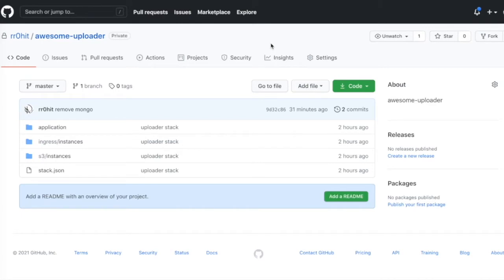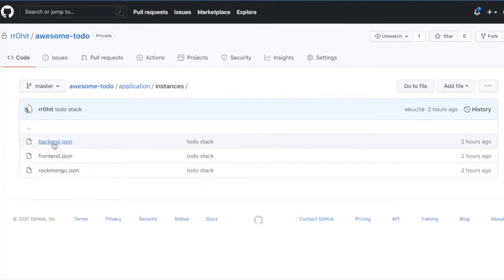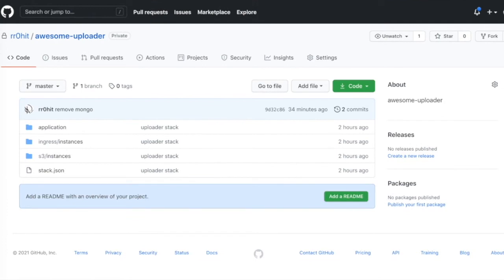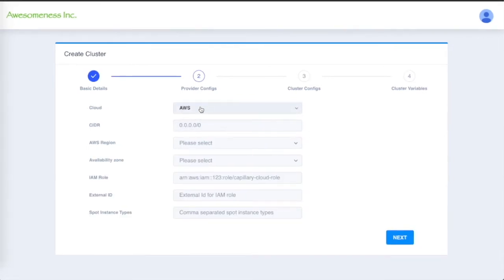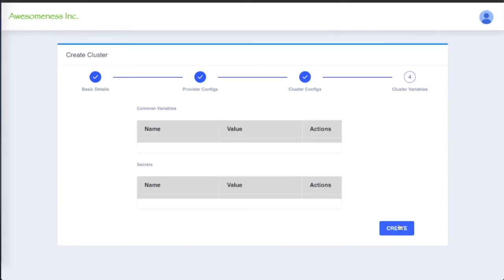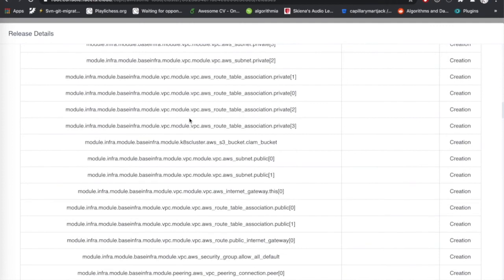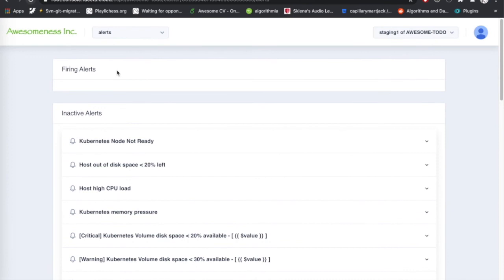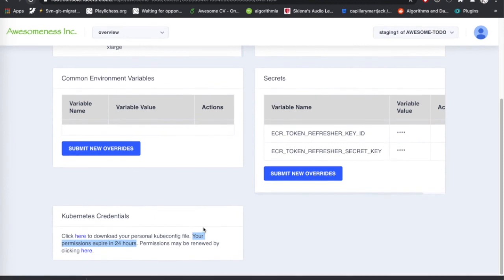Facets Tutorial Video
Awesomeness Inc. is a company having two product suites “S3 file uploader” and “Todo App” S3 uploader application needs to be deployed in a VPC and has various components to it. Todo app too needs a separate VPC and has a couple of microservices and databases in it.

Awesomeness Inc. is a Facets customer and has its own control plane. We will sit through the company's journey of the creation of these stacks in Facets product.